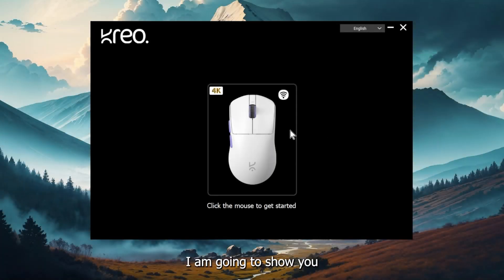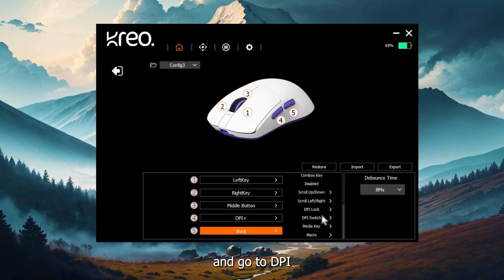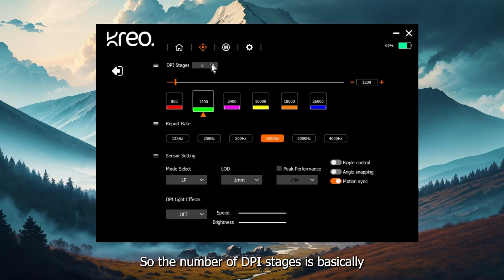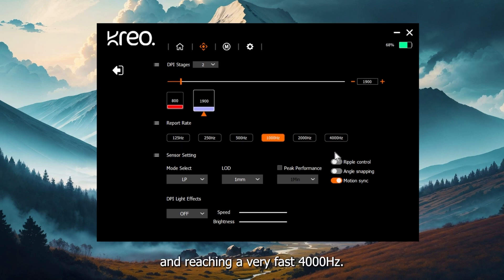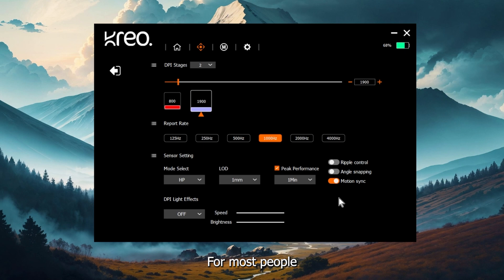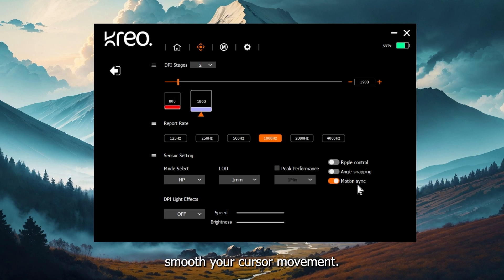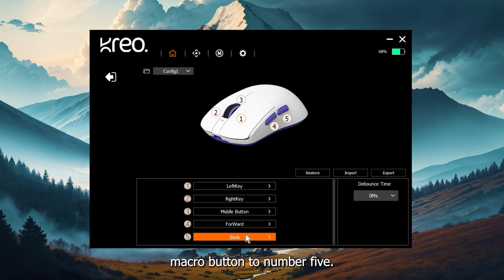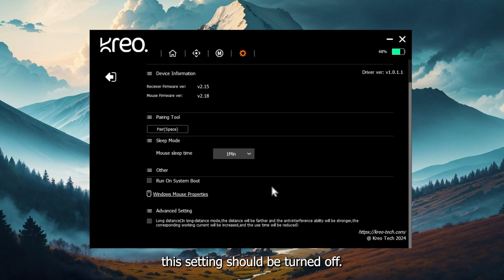Ikarus Mouse Software Walk Through